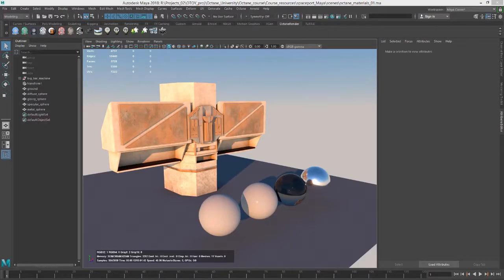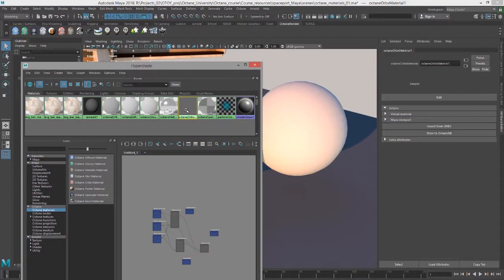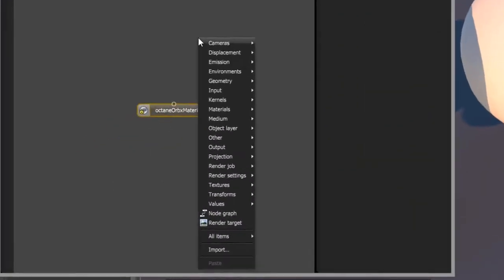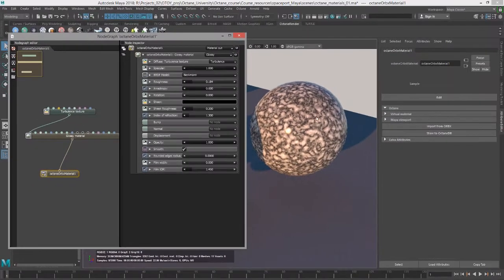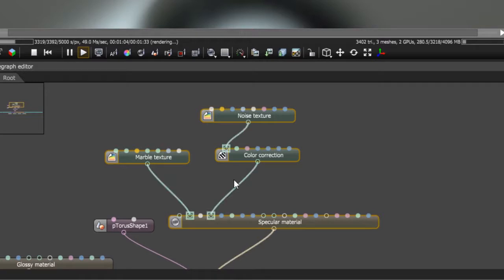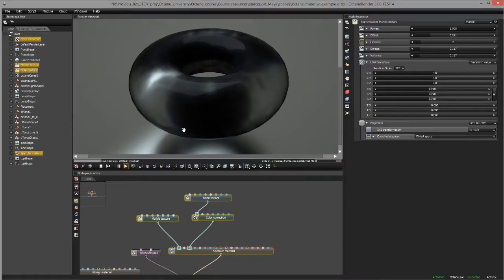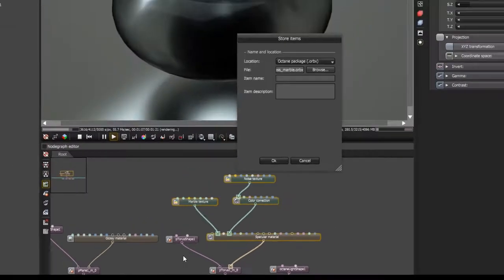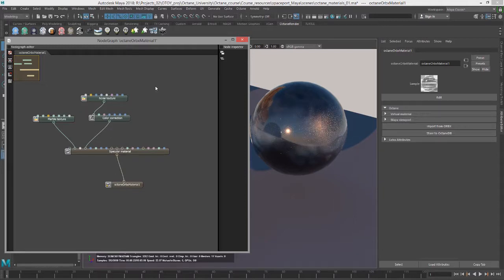OctaneRender for Maya Lesson 5.7: The Octane ORBX Material